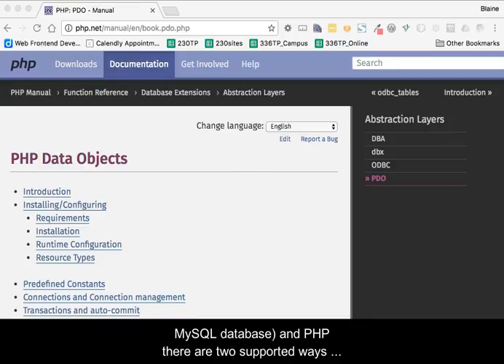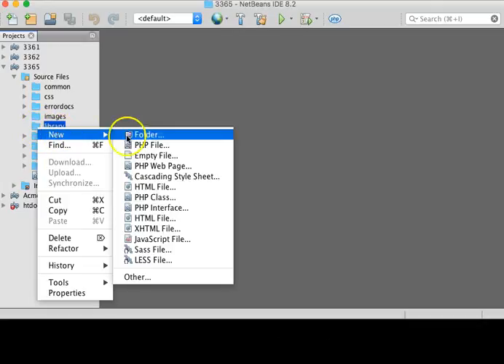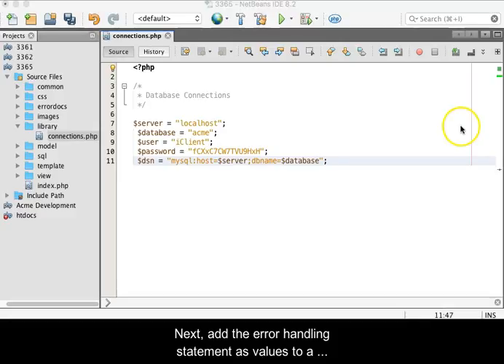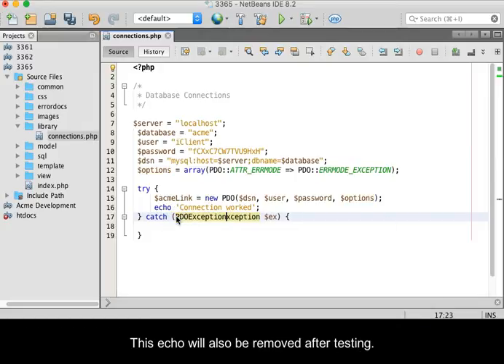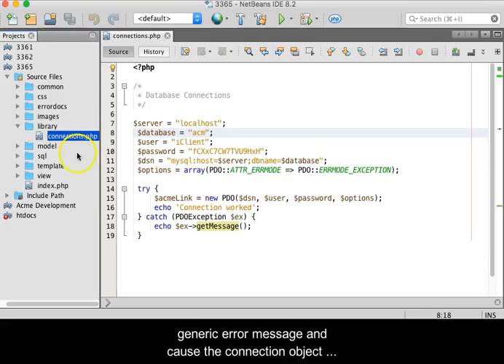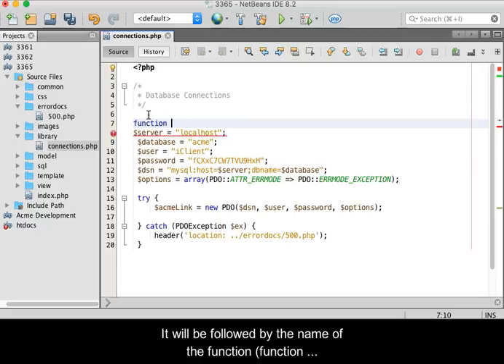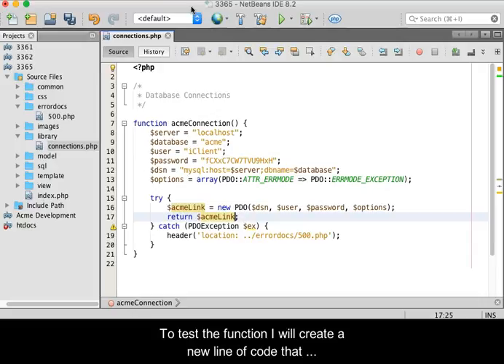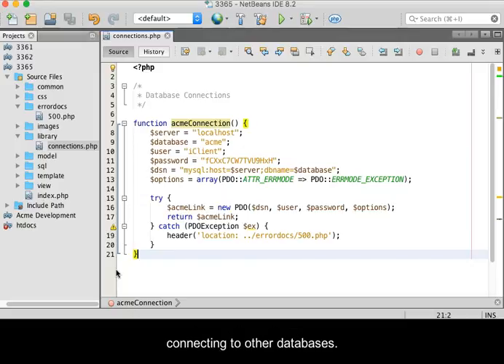Create a PDO Connection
Building a MySQL database connection using a PHP Data Object is demonstrated. This connection is in the form of a function and uses PDO error handling.